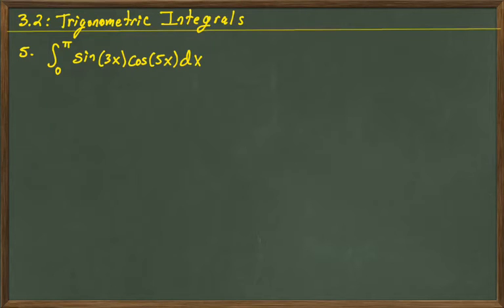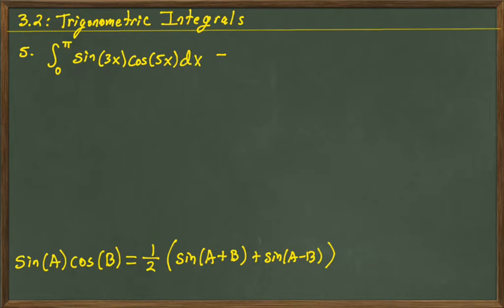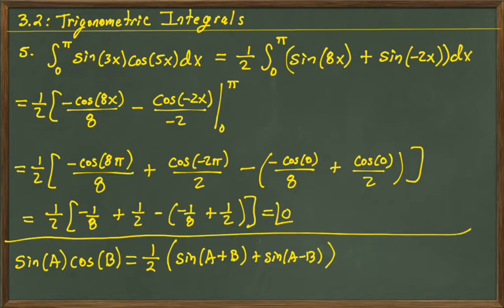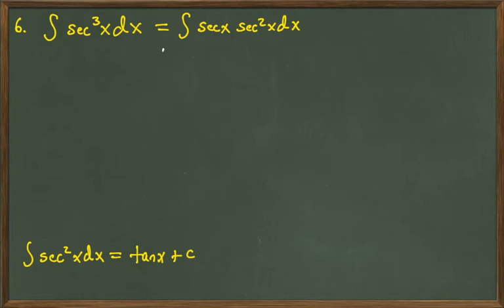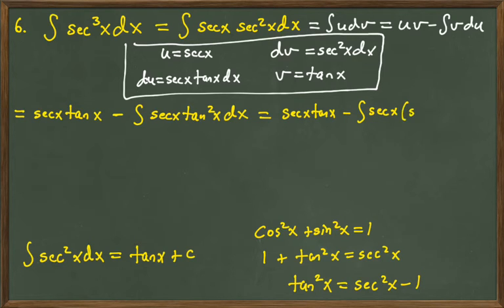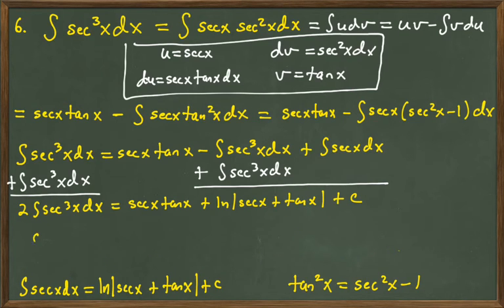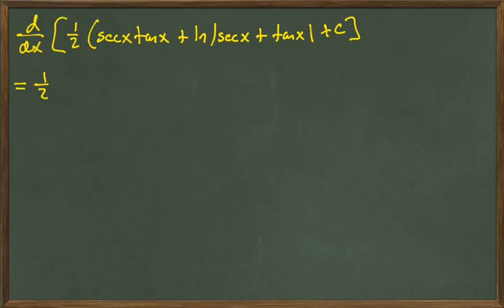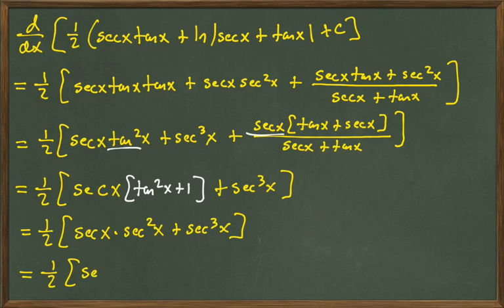Math 2414 3.2 Part 2